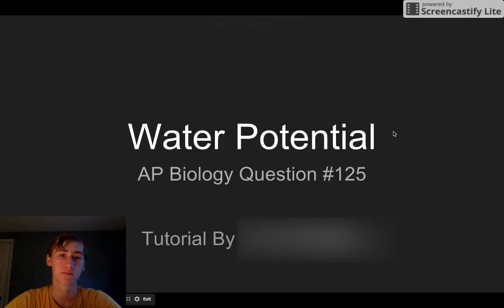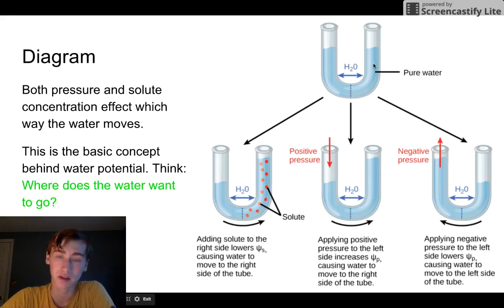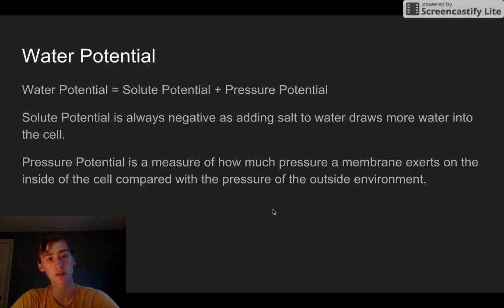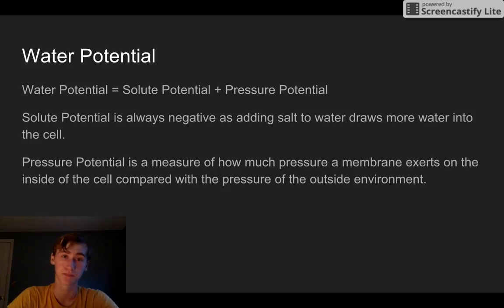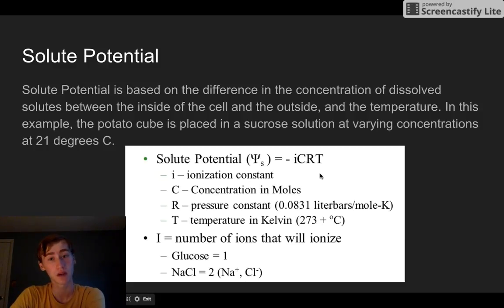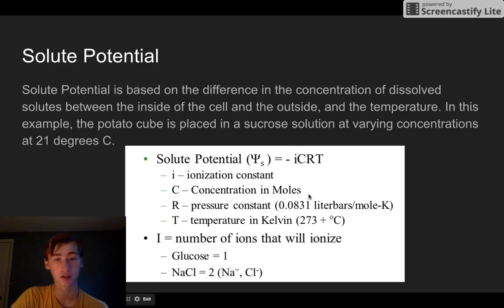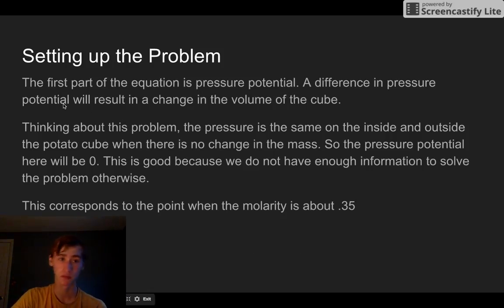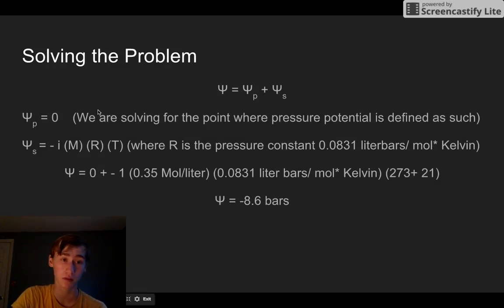AP Biology Exam 2016 Tutorial Question #125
Julian breaks down the most frequently missed question on the 2016 AP Biology Exam. Know your water potential!